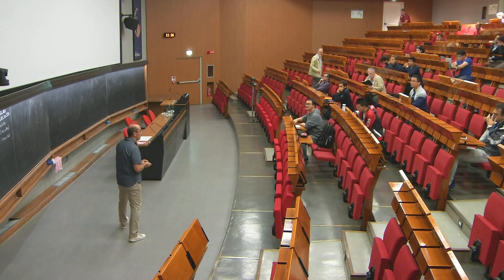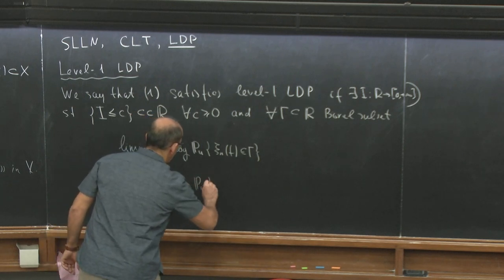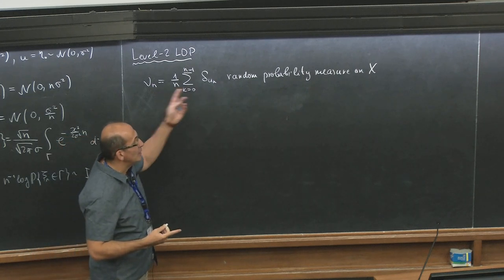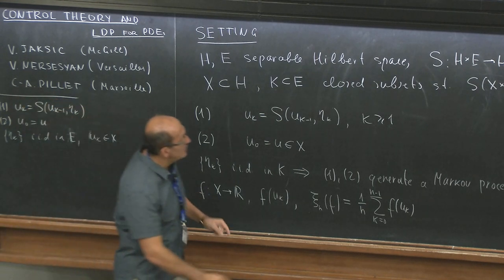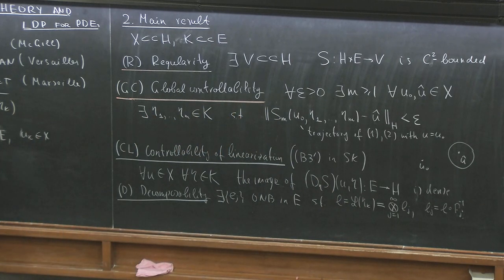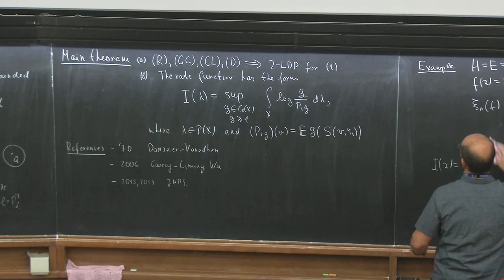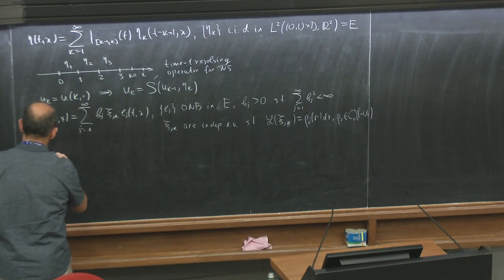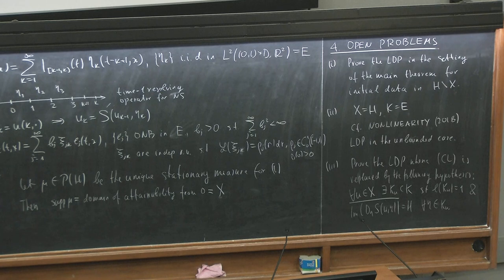Control theory and large deviation principles for PDEs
Speaker: Armen SHIRIKYAN (University of Cergy-Pontoise, France)
School and Workshop on Mixing and Control | (smr 3324)
2019_09_19-11_20-smr3324.mp4